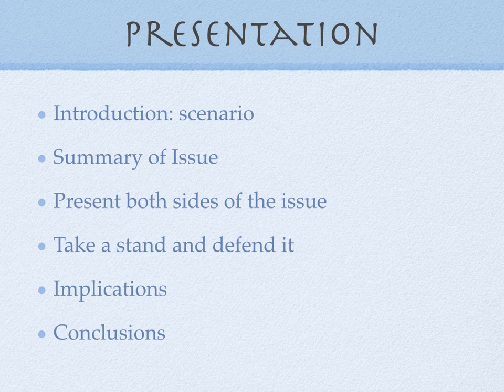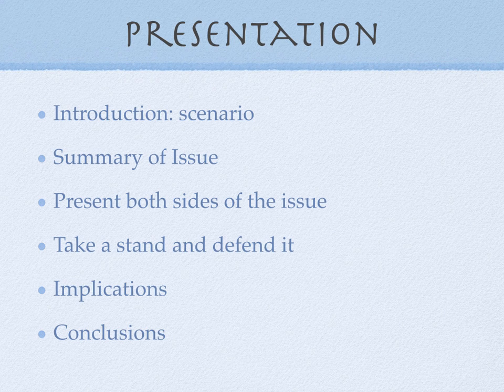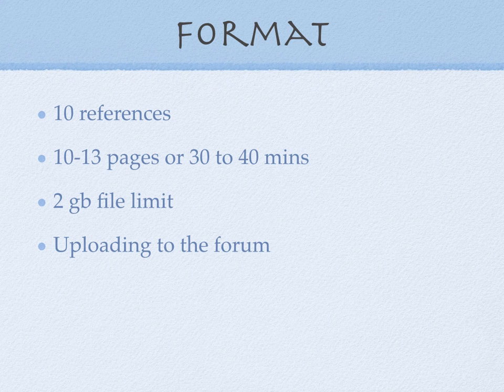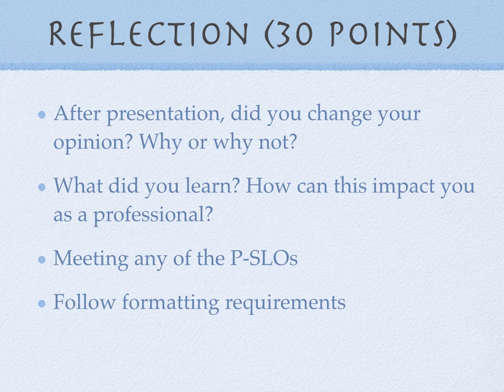KIN 777A: Issue Debate Presentation 2015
Overview of the Issue Debate Presentation assignments for KIN 777A